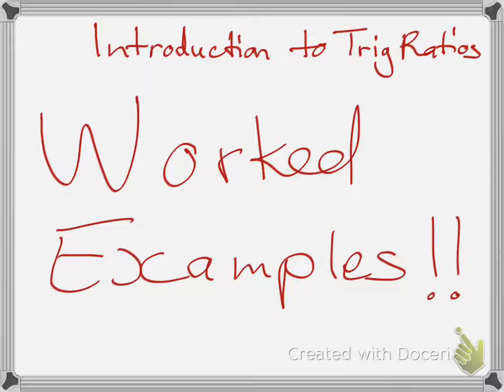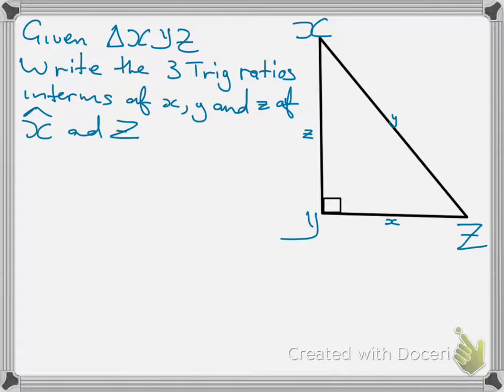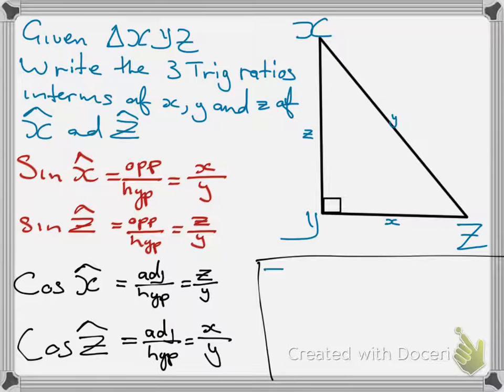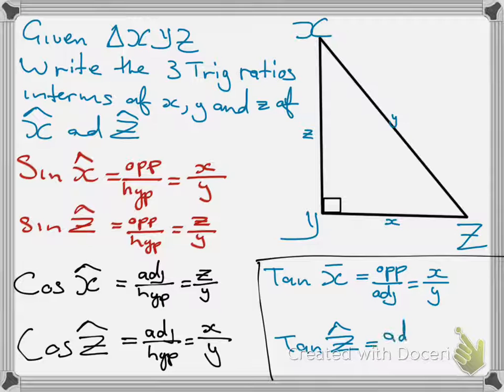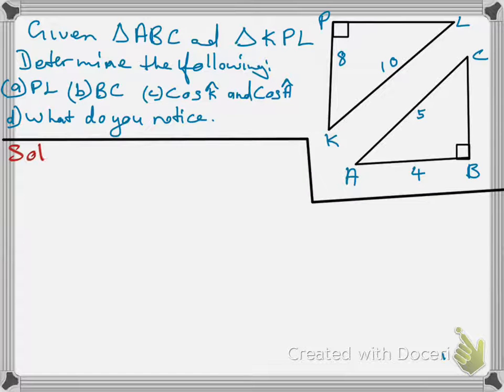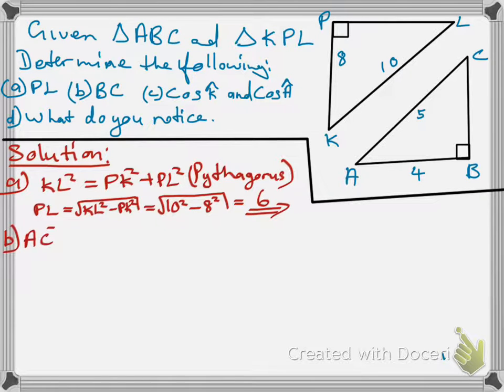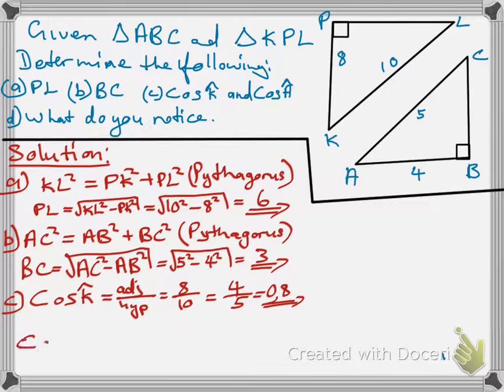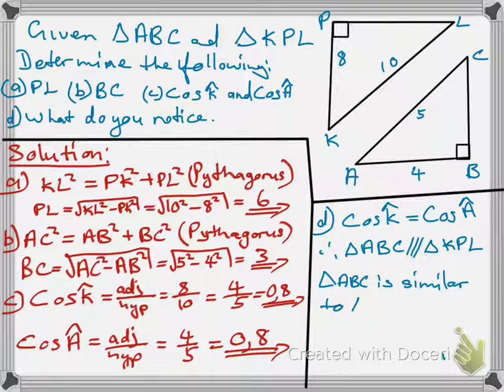Introduction to trigonometric ratios worked out example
Example trig ratios grade 10.